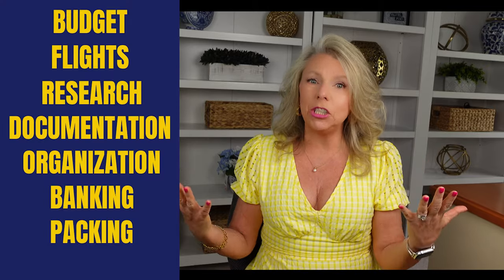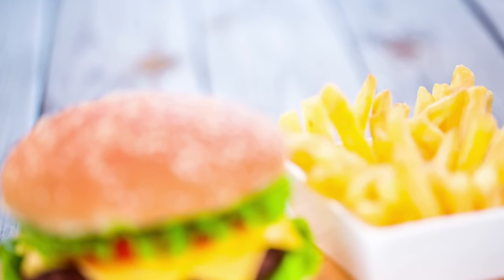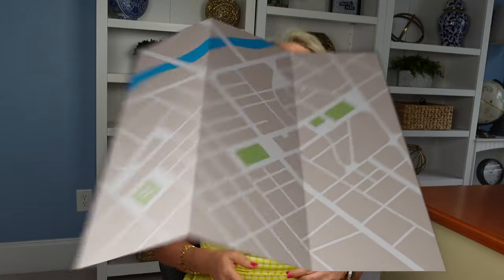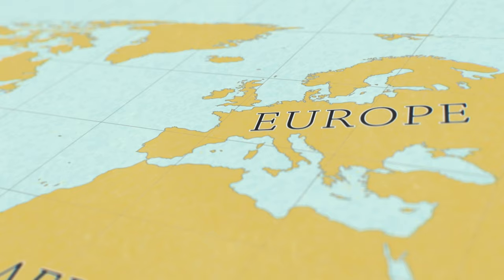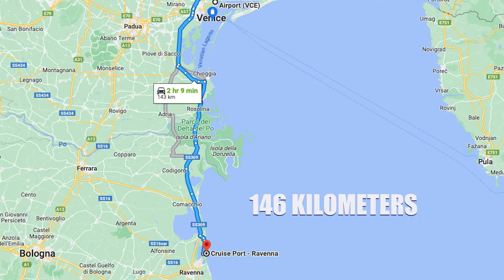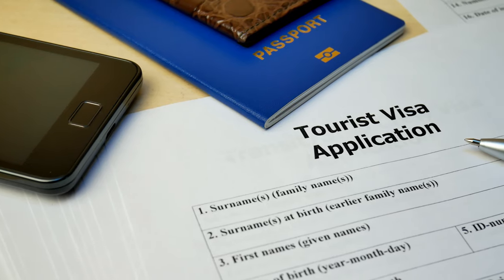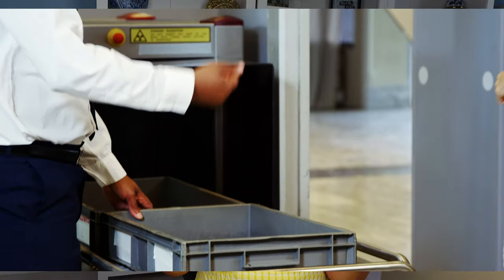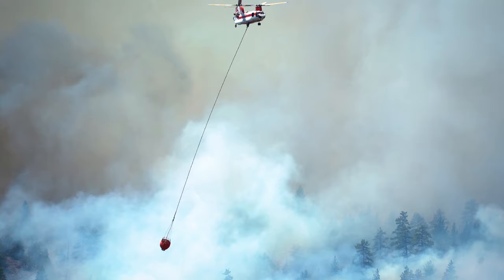European Cruises 2023:Top 10 Tips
In this video I will give you my top ten tips for European Cruises in 2023.  Wether you are looking at a Mediterranean Cruise, A Greek Isle Cruise, A Norwegian Fjord Cruise, A British Isles Cruise and many more, you will learn the tips and tricks to planning a bucket list cruise.
Mentioned links

My Travel Purse
Anti Theft Travel Purse For European Cruises
Join Me

My Cruise Faves

Cover up
Charging Station
Toiletry bag Hanging
Toiletry bag
Motion Sickness

Pill - Bonnie
Pill- Dramamine
Patch- MQ Motion Sickness Patch

Cellphone Card holder
Mesh packable Beach Bag
Towel Bands

Embark on a captivating journey through the enchanting landscapes and cultural wonders of Europe with our comprehensive video, "Tips for European Cruises." Join us as we delve into the realm of extraordinary possibilities offered by renowned cruise lines like Royal Caribbean, Carnival Cruise lines, Celebrity Cruises, Viking Cruises, Princess Cruises, Virgin Voyages, P&O Cruises and MSC, who have mastered the art of showcasing Europe's treasures.
Set sail on a mesmerizing Norway Cruise, where towering fjords majestically reveal nature's raw beauty. Discover the breathtaking British Isles, where history, charm, and captivating landscapes merge to create an unforgettable experience. From there, journey to the Mediterranean, where Royal Caribbean's Mediterranean Cruise will immerse you in the allure of ancient ruins, sun-drenched beaches, and mouthwatering cuisine.
Uncover the captivating allure of Iceland as you sail along its dramatic coastline, marveling at cascading waterfalls, geothermal wonders, and volcanic landscapes. Explore the sun-kissed Greek Islands, where idyllic beaches, picturesque villages, and rich mythology await your discovery. Experience the enchantment of a Croatia Cruise, where medieval towns and crystal-clear Adriatic waters combine to create a truly magical atmosphere.
Throughout this video, we share essential cruise tips and tricks to enhance your European adventure. Learn how to make the most of your time ashore, whether it's exploring historic landmarks, savoring local delicacies, or immersing yourself in vibrant cultures. Discover insider secrets on how to navigate bustling ports of call, maximize your onboard experience, and create lifelong memories.
Whether you're a seasoned cruiser or embarking on your first European voyage, our video "Tips for European Cruises" will provide you with the knowledge and inspiration needed to plan your dream vacation. Join us as we unlock the hidden gems of Europe, guided by the expertise and world-class service of Royal Caribbean and MSC. Get ready to embark on an extraordinary journey that will forever hold a special place in your heart.
Don't miss out on this incredible adventure - hit play and let your European cruise dreams come true!
Timestamps
00:00  European Cruises 2023: My Top 10 Tips
00:58 Budgeting for your European Cruise (Accommodations, Food Activities, Souvenirs, Exchange Rates, Cost of Living)
01:42  Choose your Cruise line ( Carnival Cruise, Royal Caribbean, MSC, Norwegian Cruise line)
02:06 Flights, Accommodations, and Transfers (Rome2Rio)
02:52  Facebook Group
03:25 Passports and Visas (Global Entry and TSA Pre-check)
03:56 Travel Insurance
04:28 Ports of Call (ChatGPT, Youtube, Rick Steves)
05:15 Home (Pet Sitter, Mail, Prescriptions)
05:51 Banking and Cell phones (ForeignTransaction Fee)
06:02 Packing (Capsule Wardrobe, Travel Fashion Girl)
07:16 Annual Travel Insurance